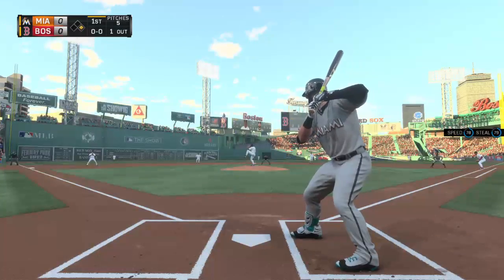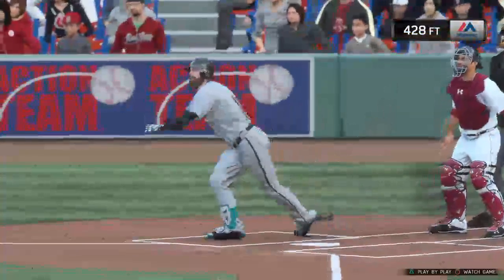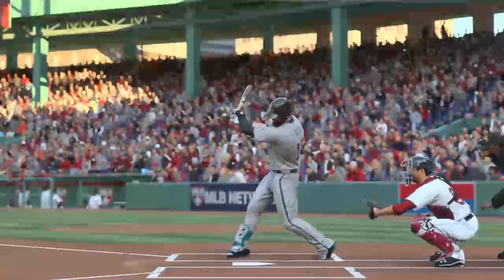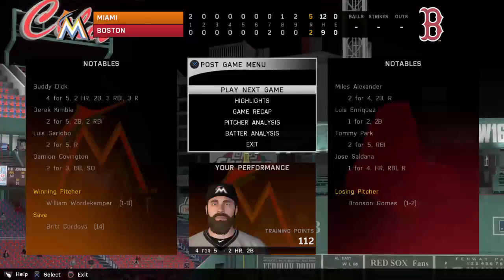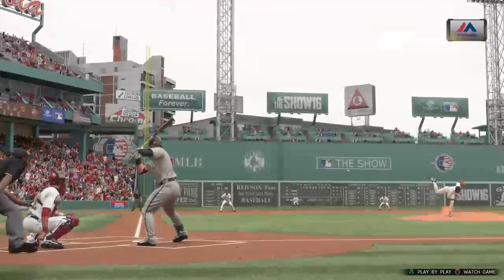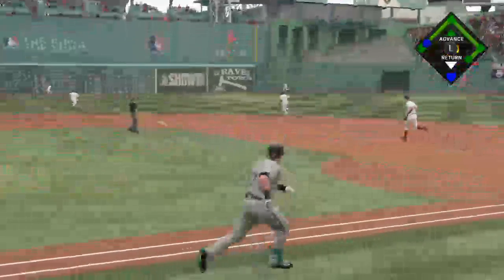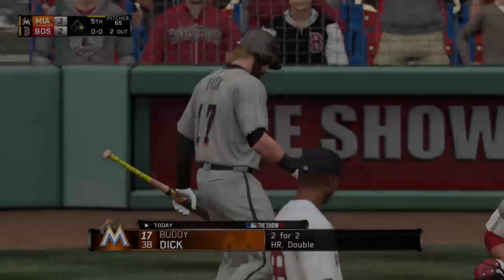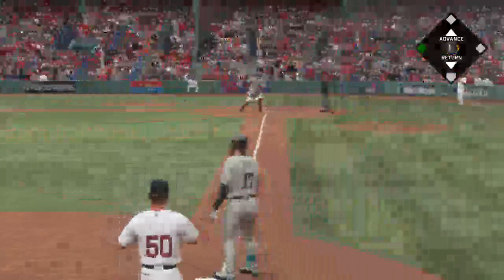Buddy Dick Part 16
Follow on Twitter as well. @Brandavis23